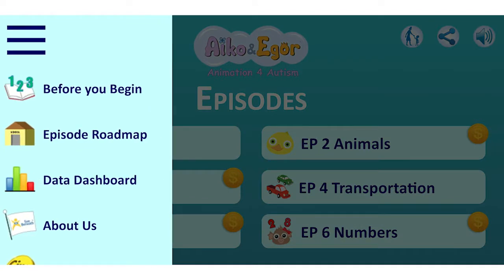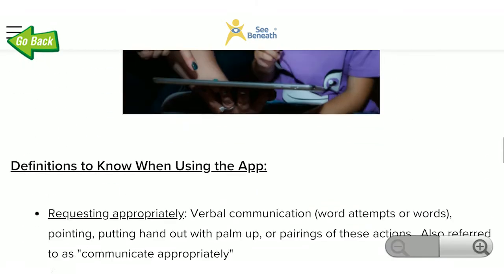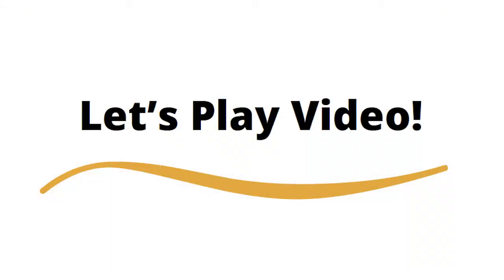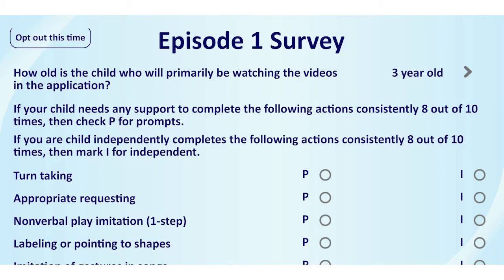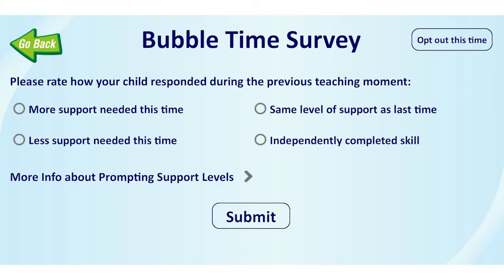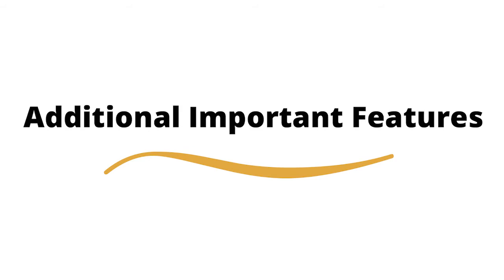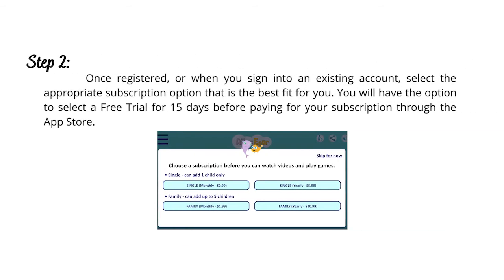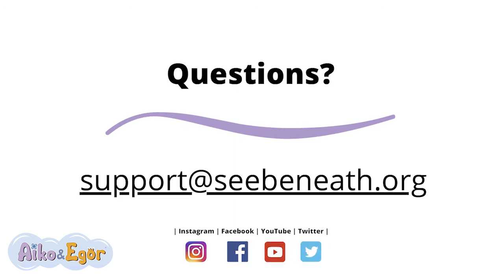Aiko & Egor App User Guide - Shorter Video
This is a shorter version of our User Guide video, which demonstrates the features and how to best use the Aiko & Egor app (available on the App Store and Google Play Store).